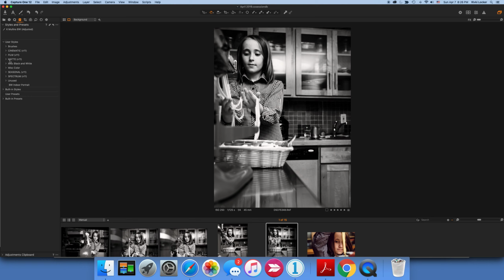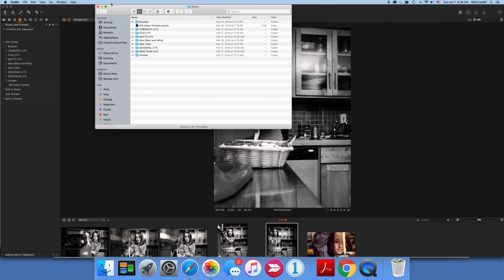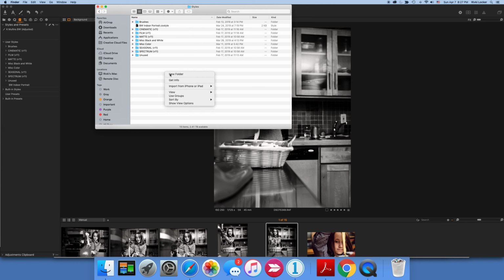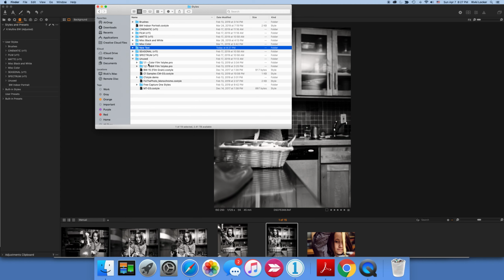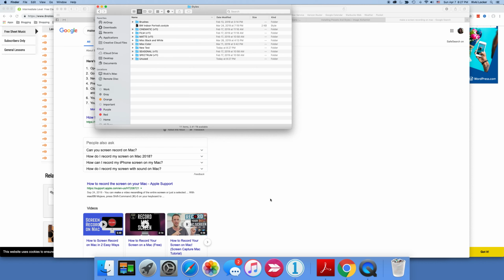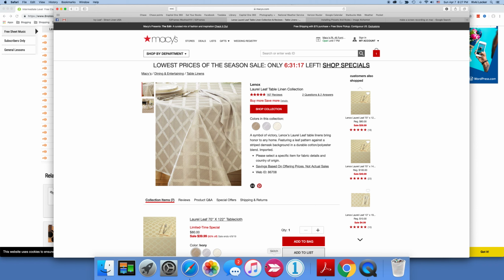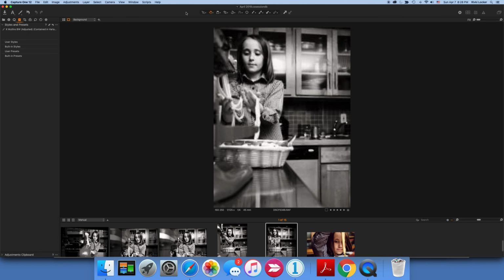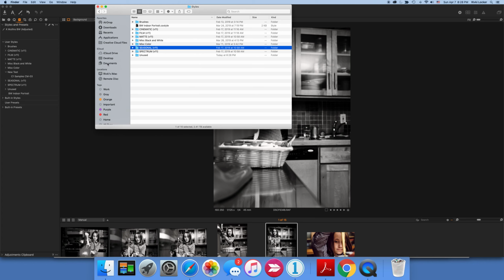Capture One style folders